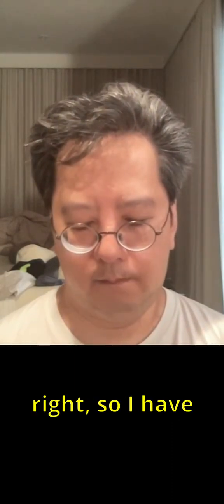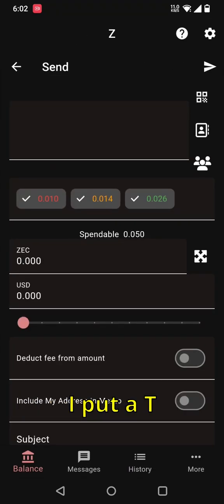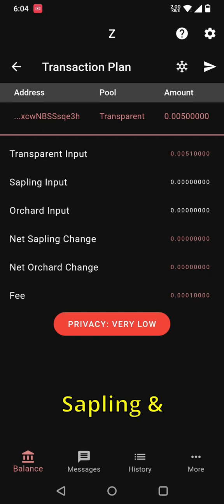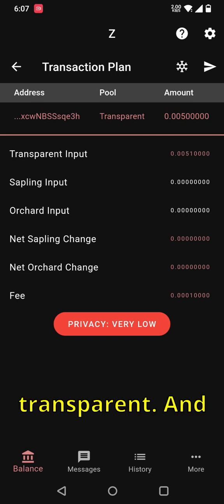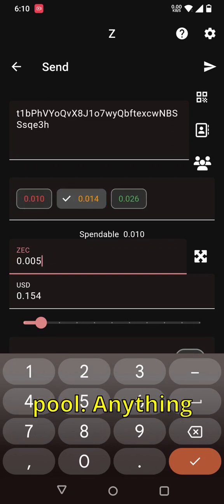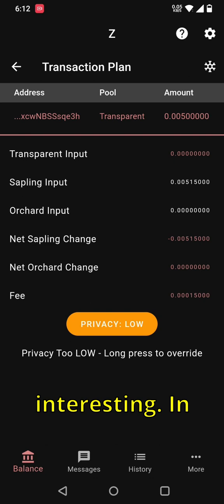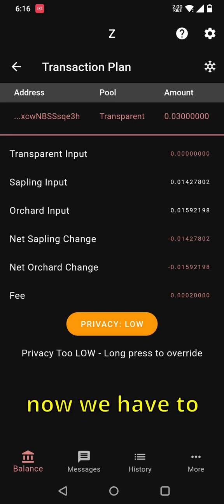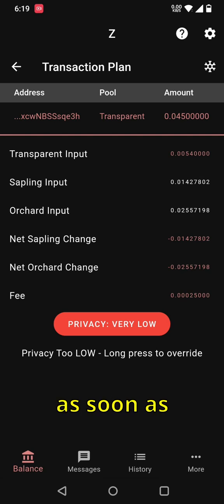Building private transactions in Zcash: It's not as easy as I thought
With 3 active pools and several address types, it can be hard to make a really private transaction. In this series, I'd like to give you some tips on avoiding the common pitfalls.

Spoiler alert: Most wallets don't make private transactions!